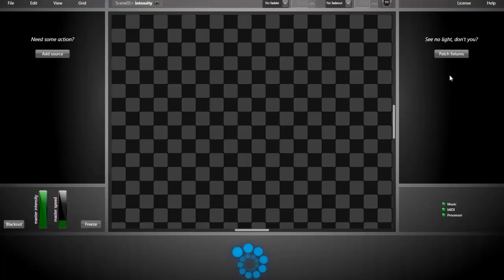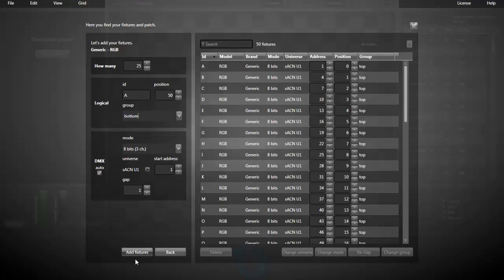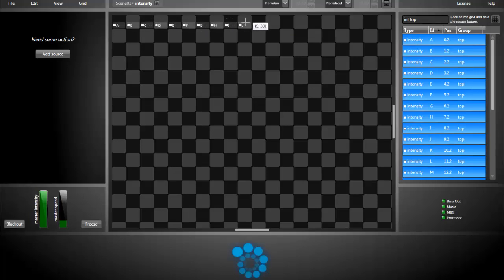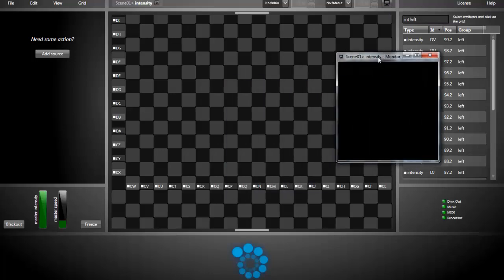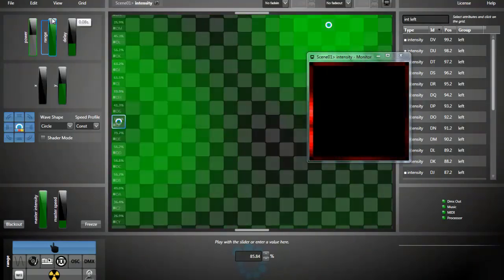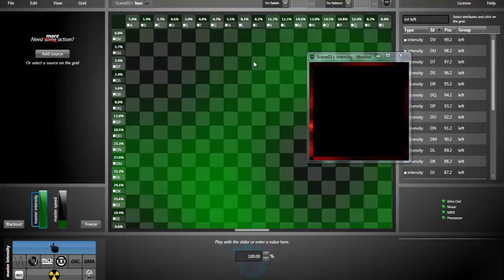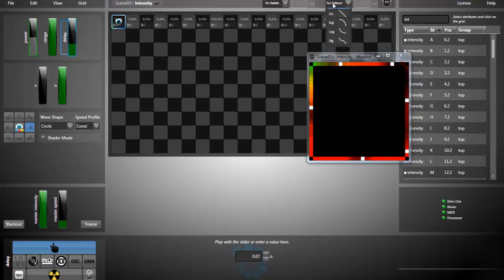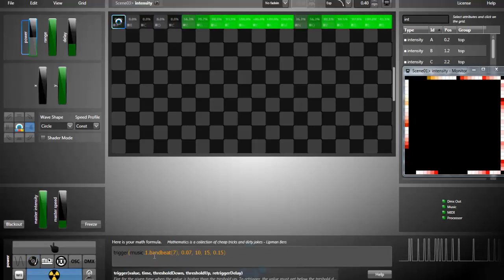Getting Started With Lightjams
Tutorial showing the main features of Lightjams. A little pixel mapping project is created using 100 RGB leds to create a window frame. The output is using the sACN E1.31 protocol. Lightjams also supports output using a Enttec Pro USB compatible dongle and ArtNET.